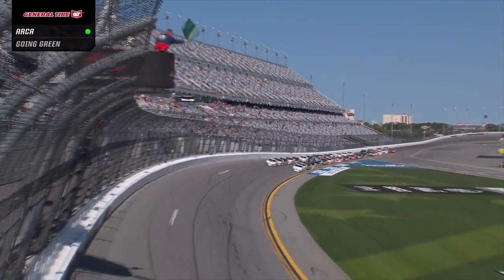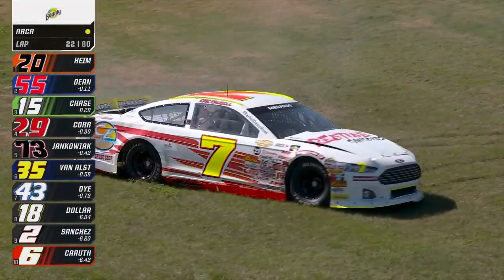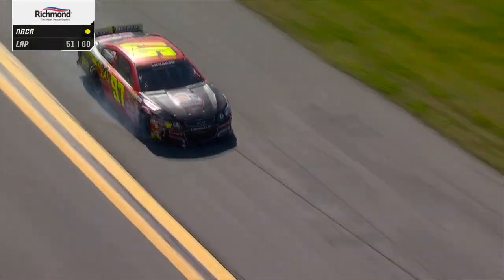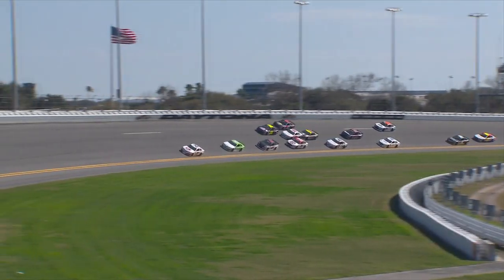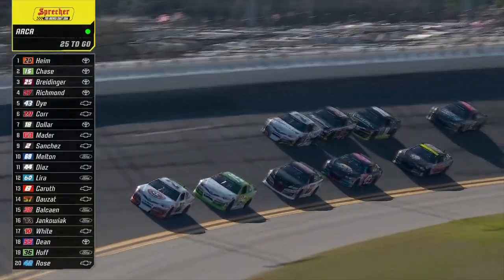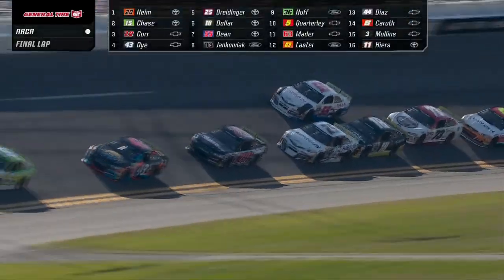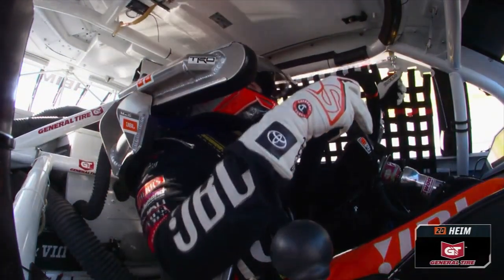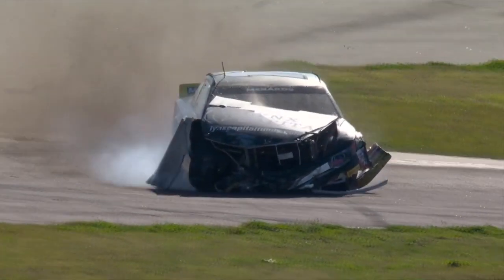Corey Heim's season-opening ARCA Racing Series win at Daytona | HIGHLIGHTS | SPEED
Highlights from Corey Heim's season-opening ARCA Racing Series win at Daytona.

About Speed - MOTORS on FOX
With exclusive highlights, original programming, analysis and behind the scenes footage, SPEED’s YouTube channel provides the motorsports content that fans are hungry for.